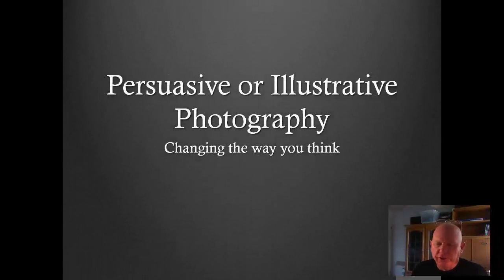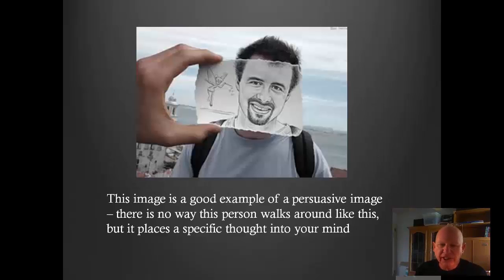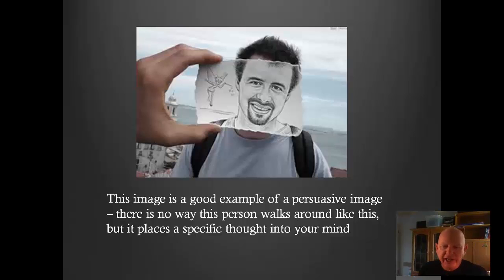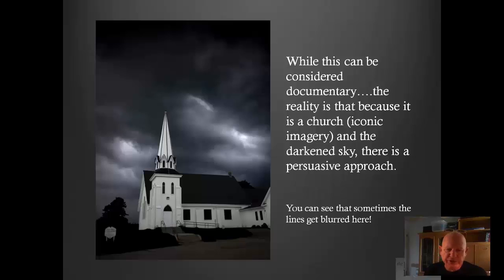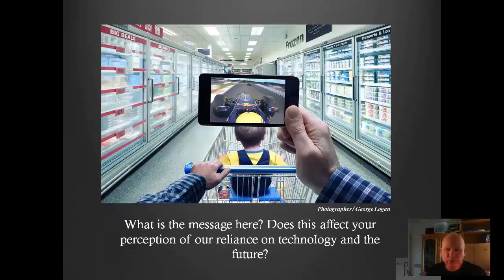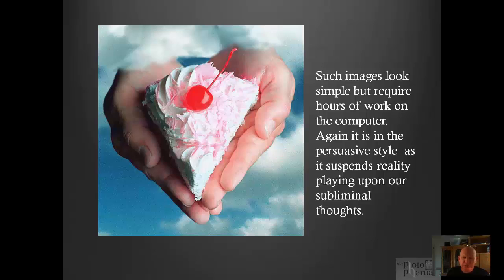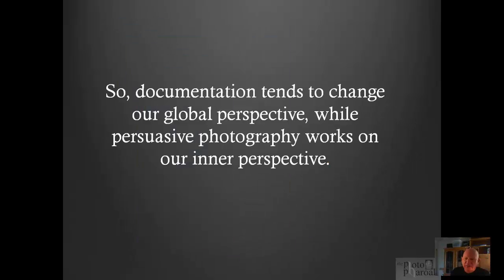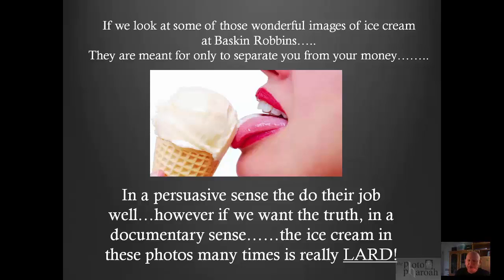Persuasive Photography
This video speaks to the uses of persuasive photography, which is designed to sway your opinion or behavior in a particular way.